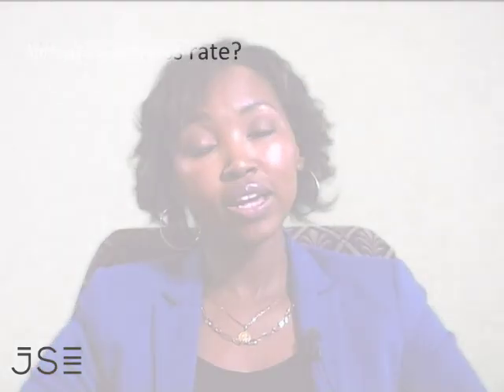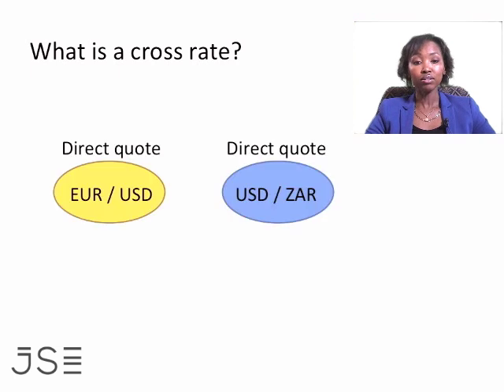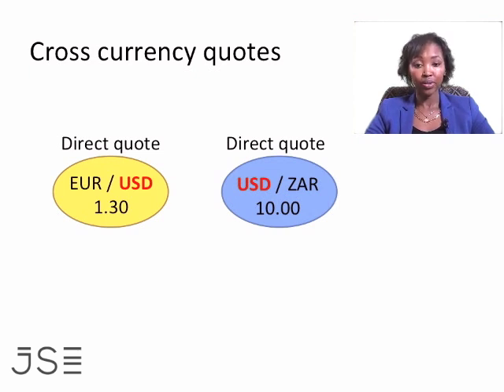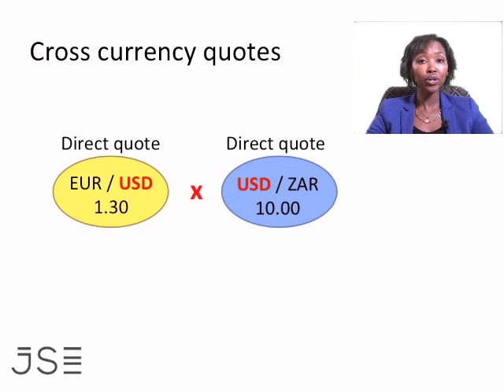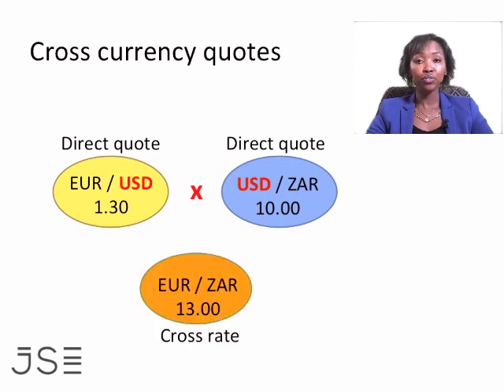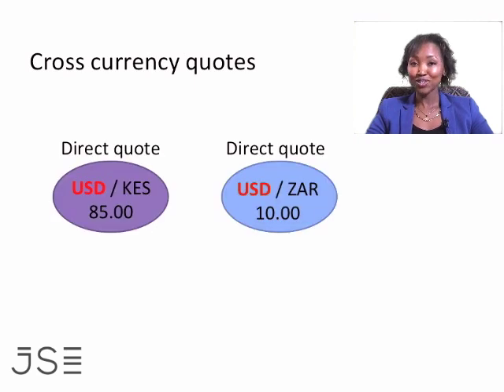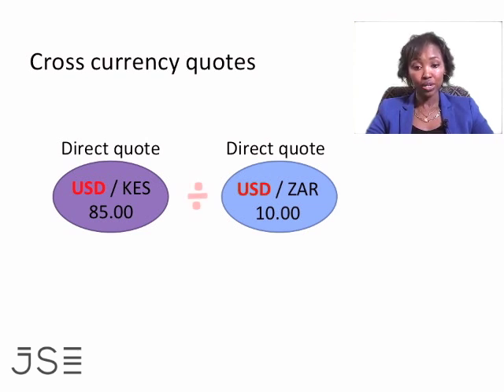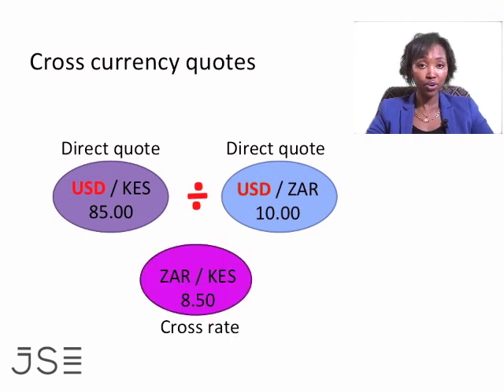FX1_topic 5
This video is about r forex module 1 topic 5